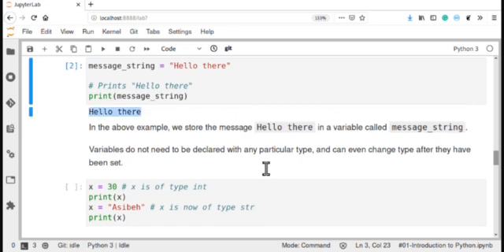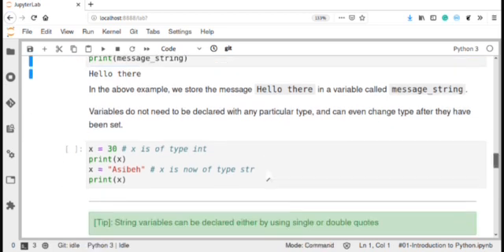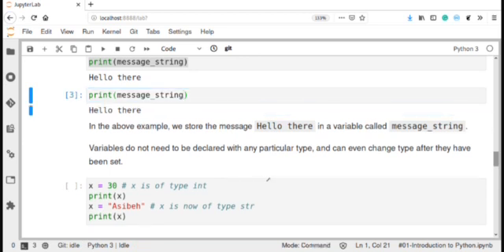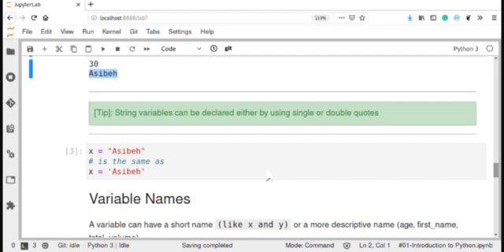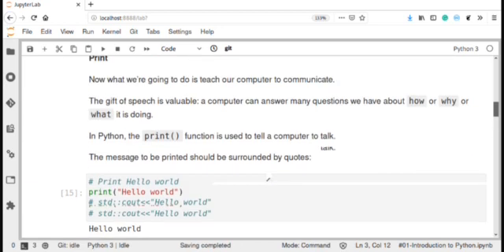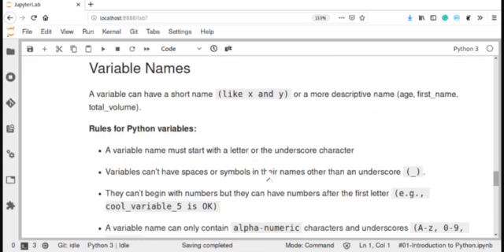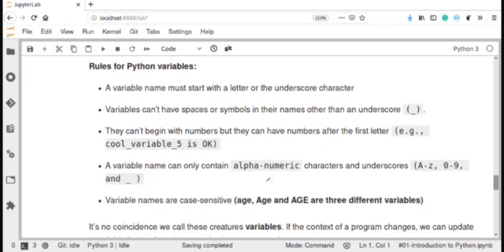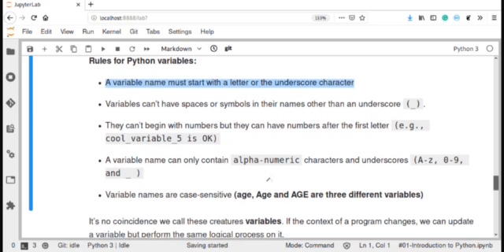Python Tutorial Part-02 | Variables and Names in Python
Python Tutorial for Beginners Part-02. In this video, you will learn about the variables declarations and names in Python.

Learn Python basics. Learn Python from Scratch. Python programming for beginners.